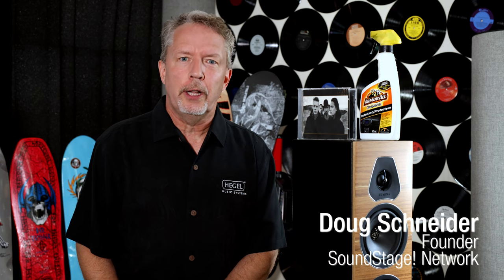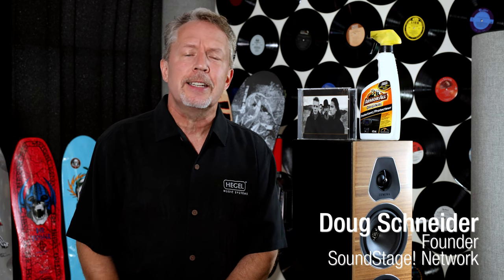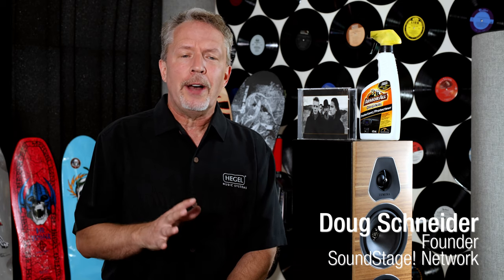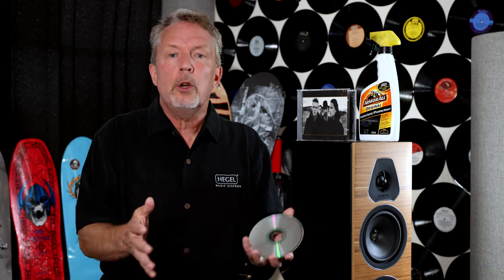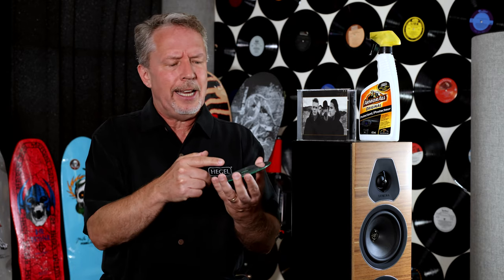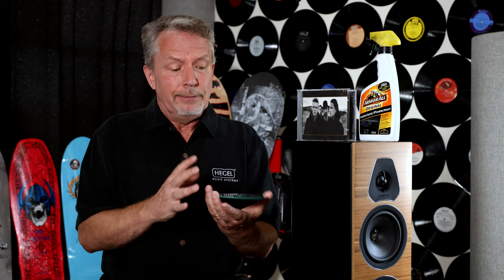Armor All and CD Stoplight - Those Crazy CD Tweaks from 1990 - SoundStage! Real Hi-Fi (Ep:14)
In 1990, audiophiles were coating their CDs with Armor All and painting the edges green with a product from AudioPrism called CD Stoplight, all to improve sound. Did these tweaks work? In this video, Doug Schneider explains his experiences with CD Stoplight and Armor All—the latter, he says, made an unplayable disc playable again. Watch the video to find out more.